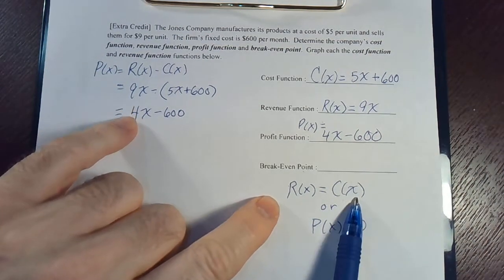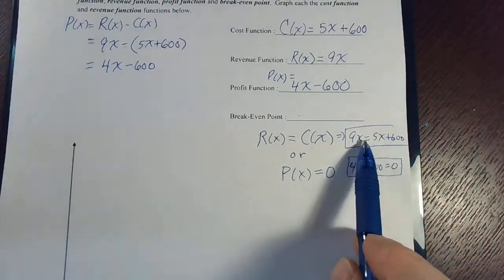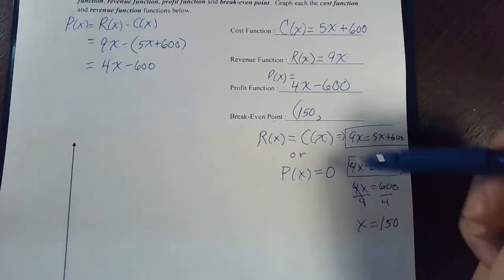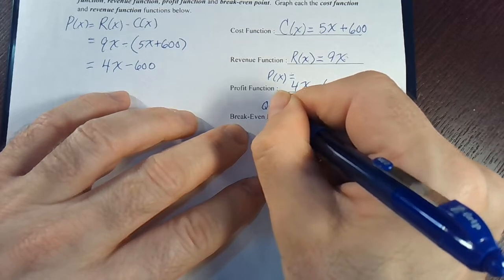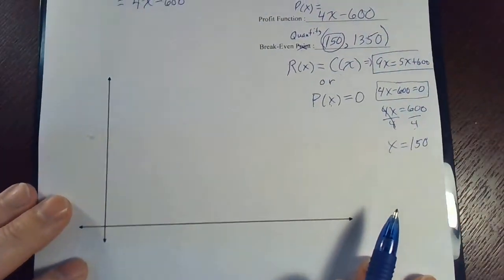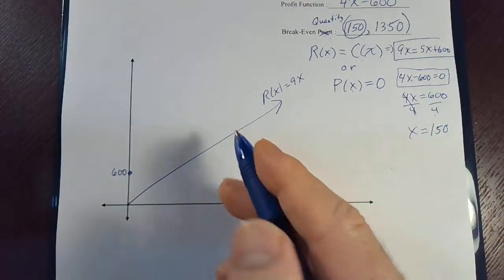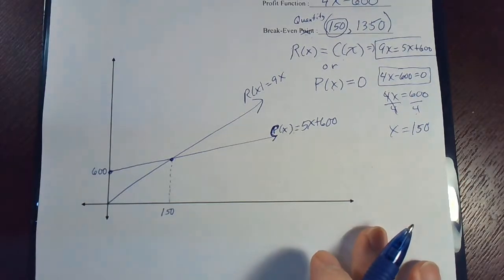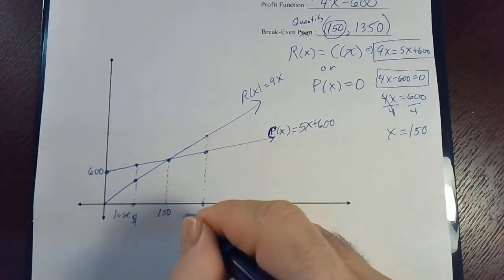Finite Math Ch. 1,2,3 Exam Review (vi)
We review for the first Finite Math exam (covering Chs. 1, 2, & 3). We do each problem from an old exam.